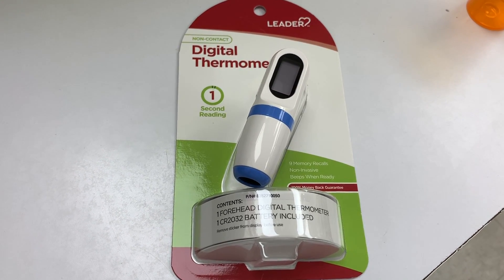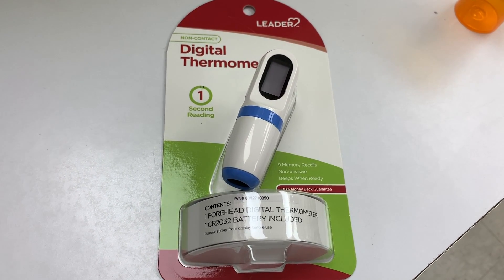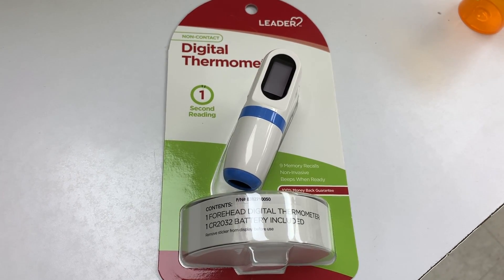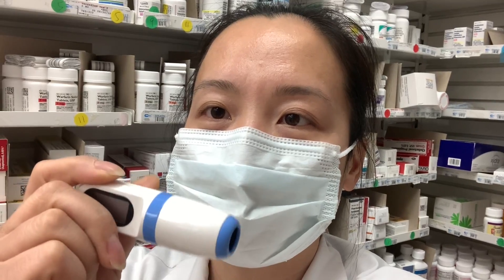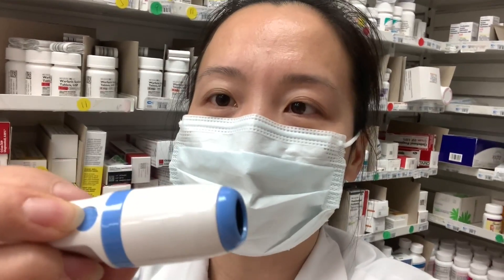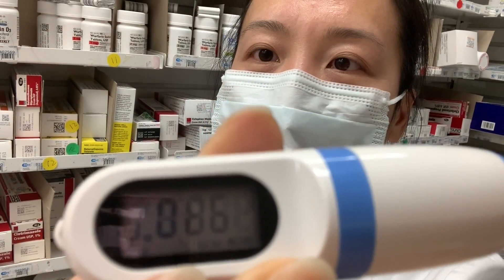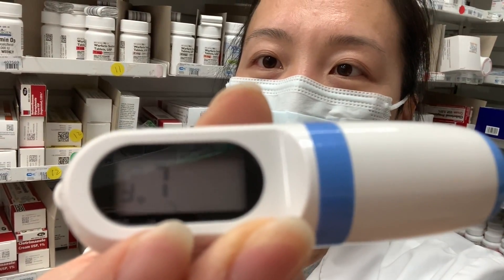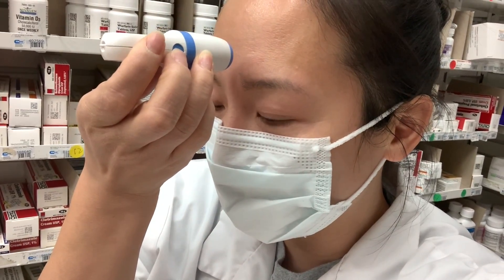How to Use a Forehead Thermometer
This video is about How to Use a Forehead Thermometer

Please Support our Pages.

(influencers link for our Influencers Fans)

Make Orka Peas Sautéed with Mushrooms

Make Short Rib with Bamboo in Korean BBQ Sauce

Please click on the link to purchase Century Kickboxing bag

(influencers link for our Influencers)

Apply for an American Express Card with this link

Here is the link from amazon to buy Cuisinart Oven

Here is the link from amazon to buy ZiZZO Via: foldable bike

If you shop online, you need to join Ebates, a must online tool

Wireless karaoke mic from amazon

Dr Dennis Gross Facial Steamer for clearer and brighter face
(video on Dr Dennis steamer)